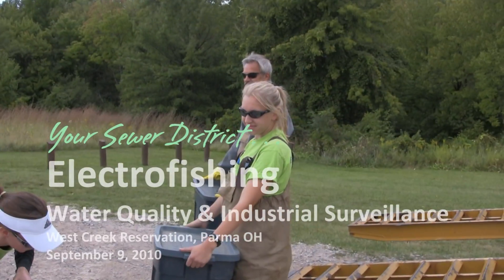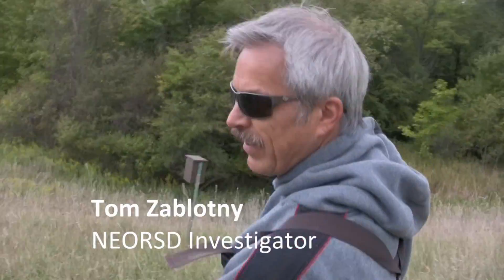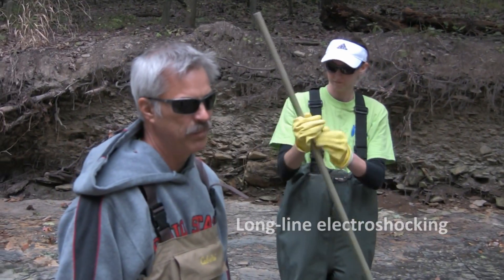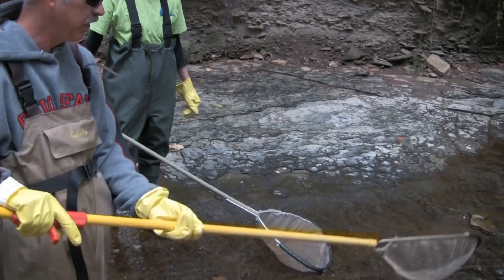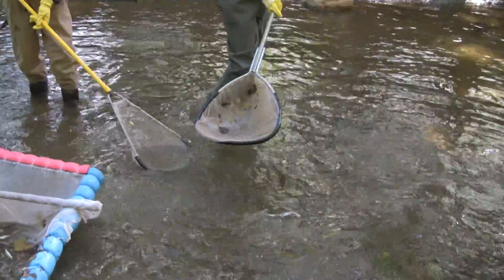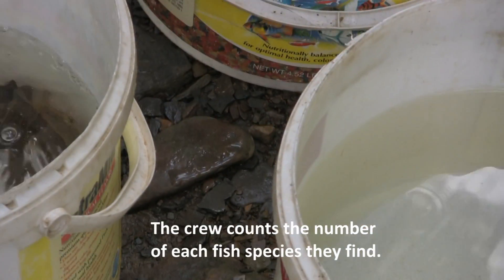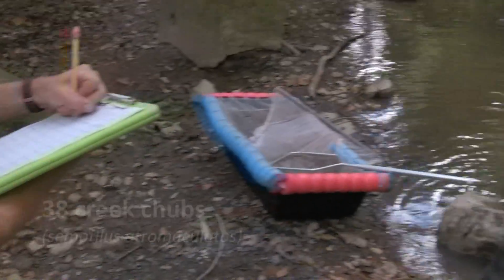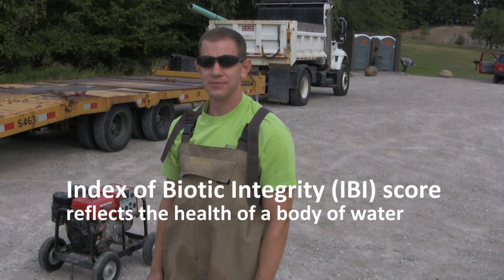Your Sewer District . . . Electrofishing at West Creek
WEST CREEK (Sep. 9, 2010, Parma, OH) Investigators for the Northeast Ohio Regional Sewer District (NEORSD) demonstrate how they use electrofishing to study fish populations.

NEORSD regularly conducts biological surveys for fish and aquatic insects. The types, numbers, and diversity of these organisms are indicators of the health of a stream's ecosystem.